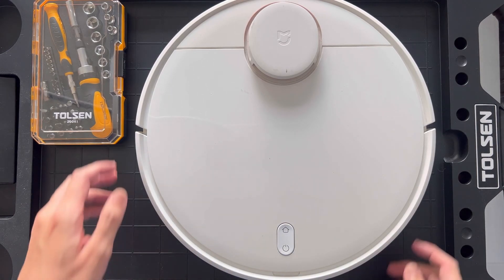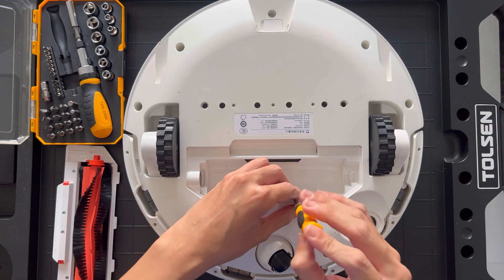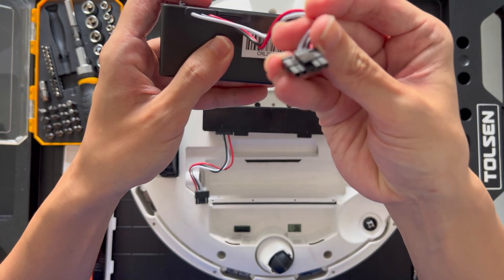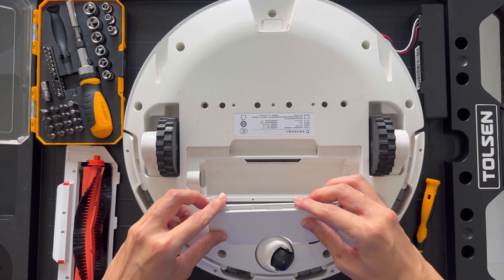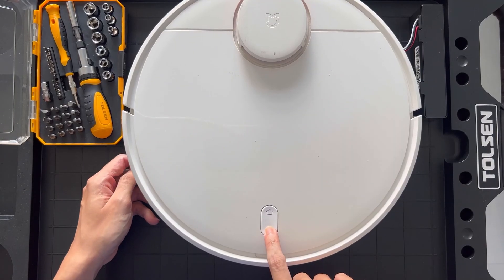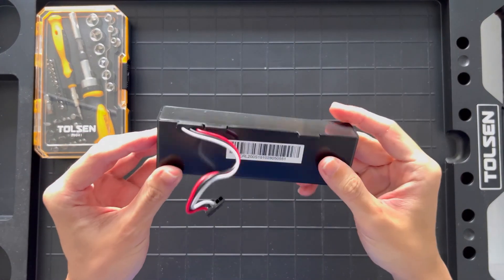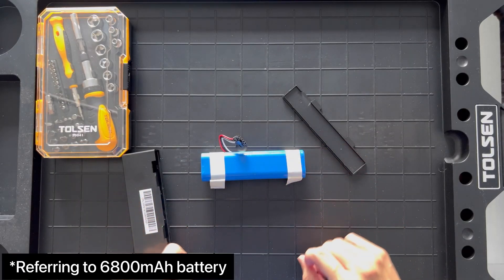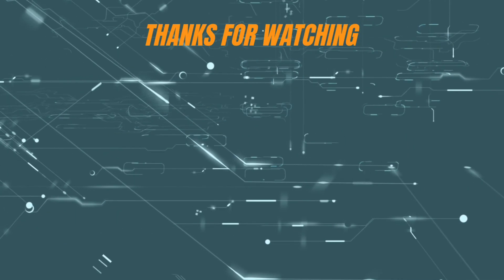How to replace robo-vacuum battery - Xiaomi STYTJ02YM Battery Replacement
Replacing the battery STYTJ02YM Xiaomi Vacuum Mop Pro